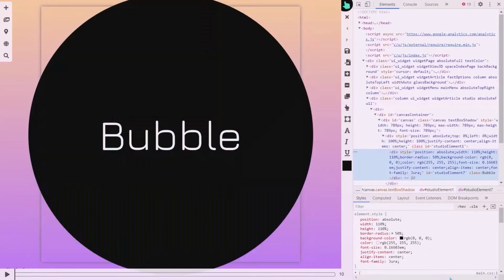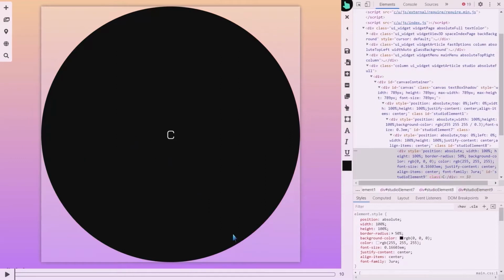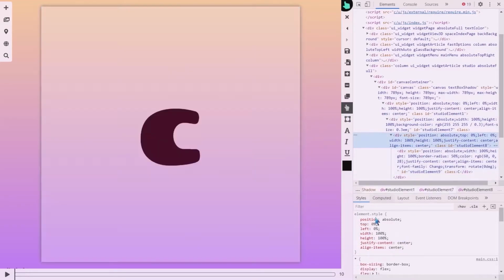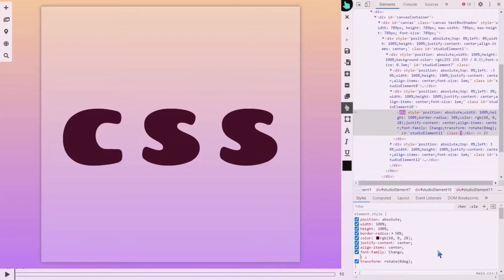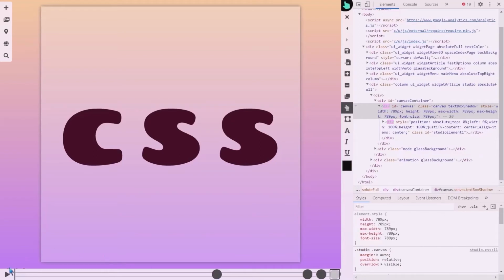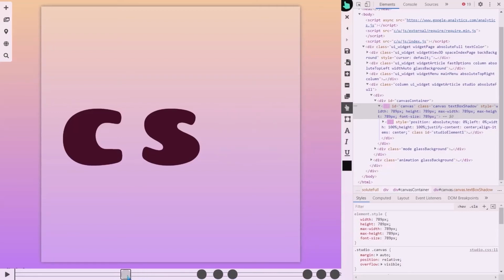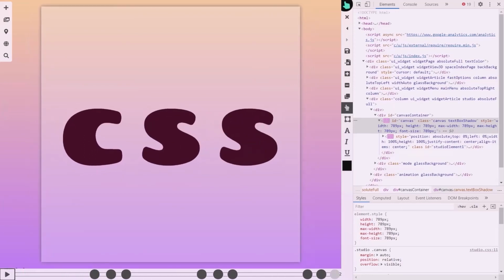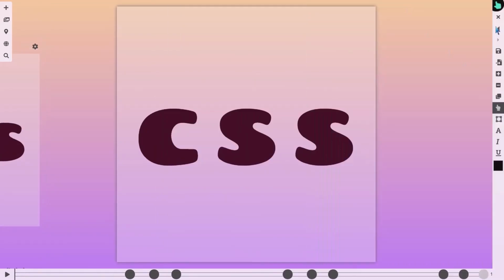NEXT GENERATION HTML&CSS EDITING!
Don't need to like it, but have to respect it.

The speed, the precision, the ability to turn couple of HTML tags into real movie. This is the next generation of WEB development, and there is no better place, than the browser.

Don't need to like it, but you will love it.